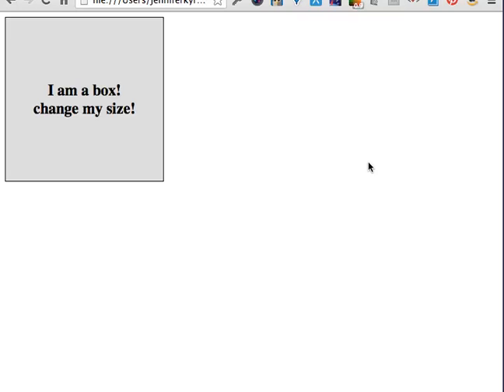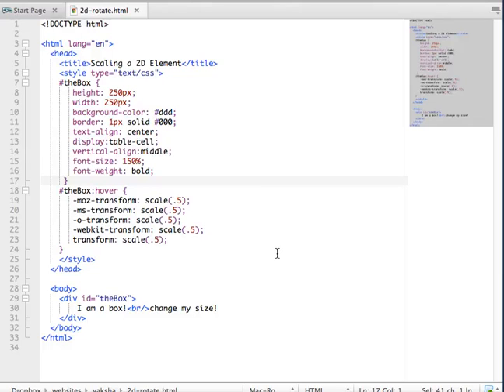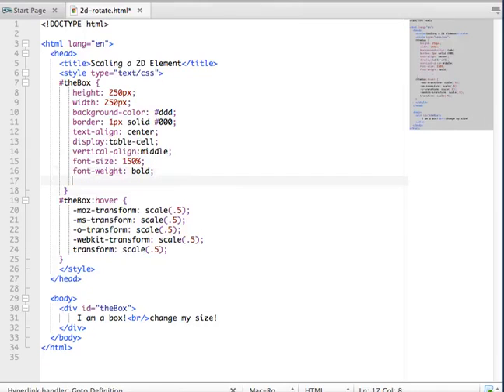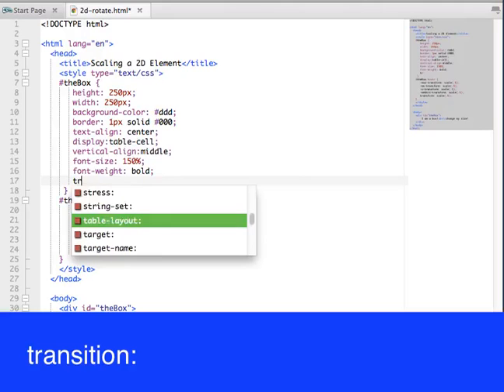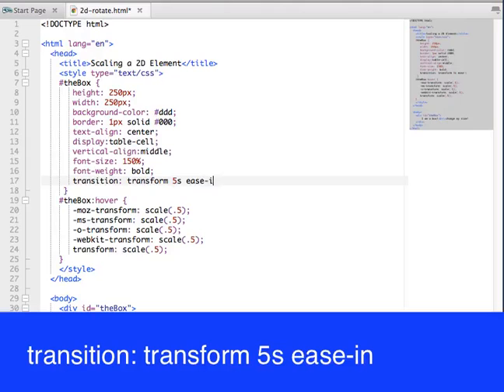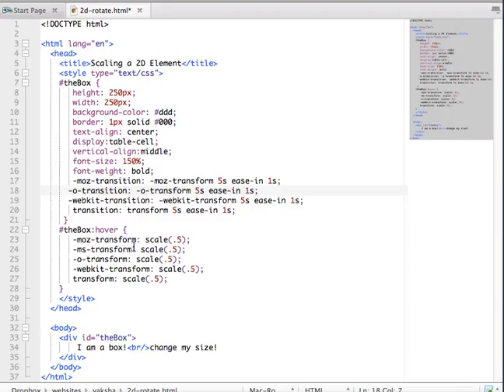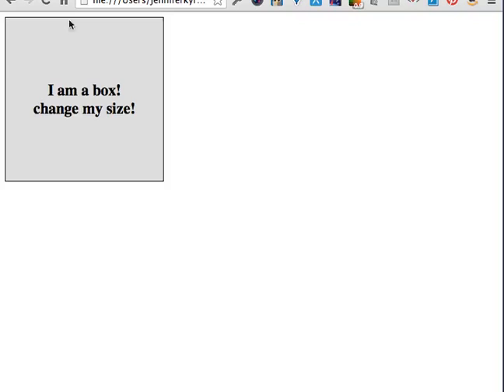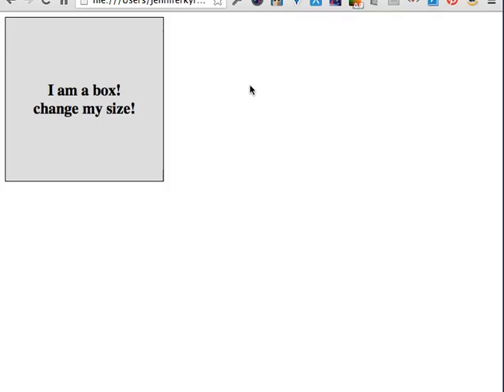00039 Make a 2D Box Shrink with CSS Transitions